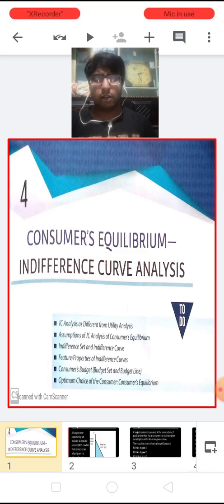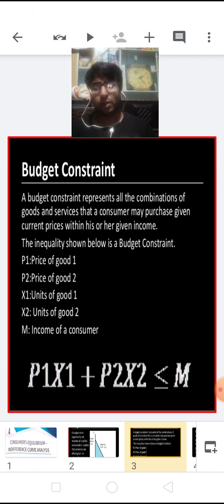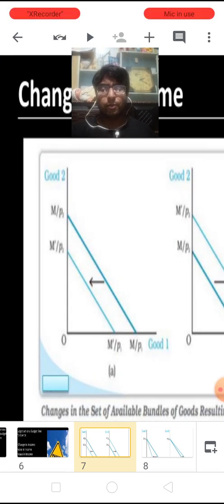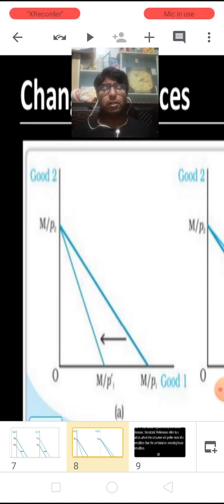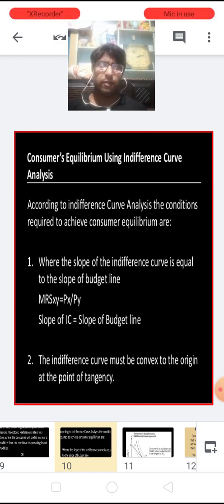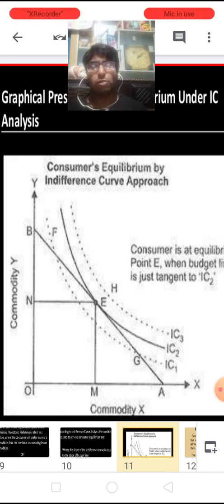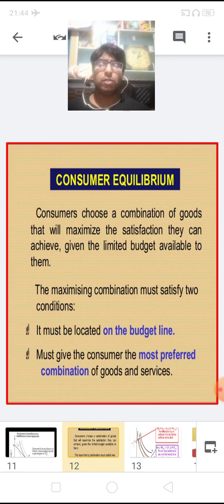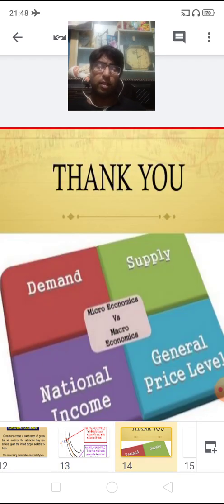Class11_Economics_Consumer's Equilibrium Indifference Curve Analysis_part3_100920